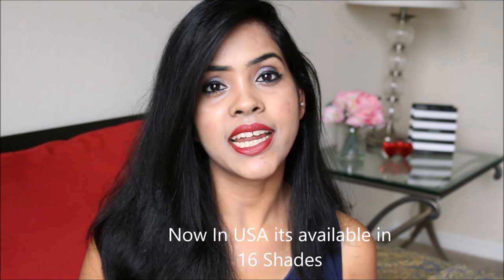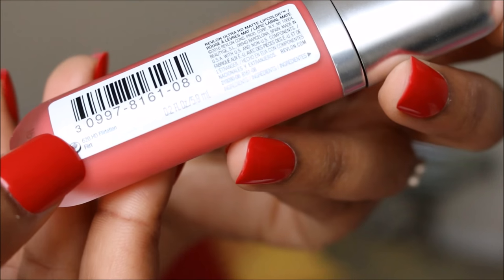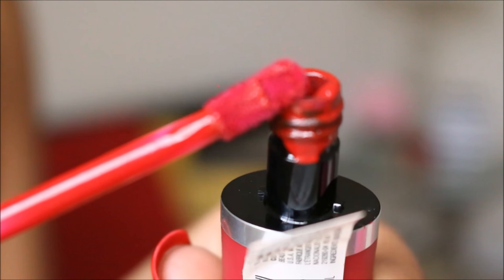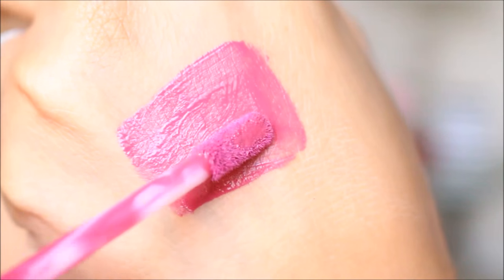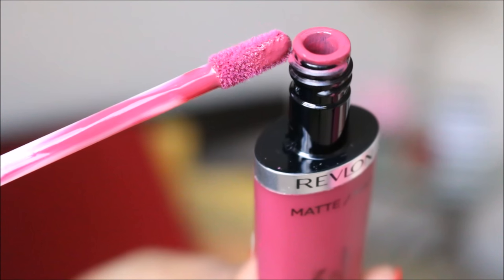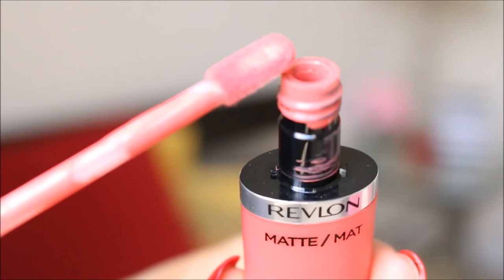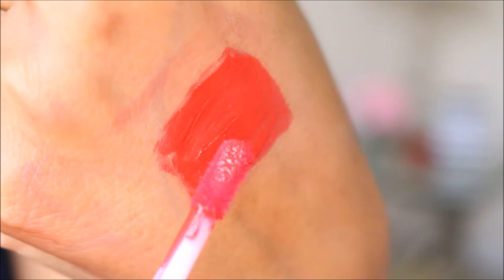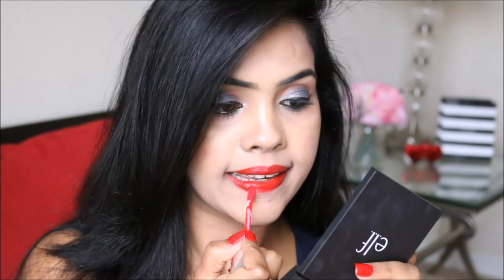REVLON ULTRA HD MATTE LIP COLOR:Lip Swatches & Review/Indian Skintone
Products Mentioned:
India Site
The price is different always depend on from where you are Purchasing.

Xoxo
Sushri